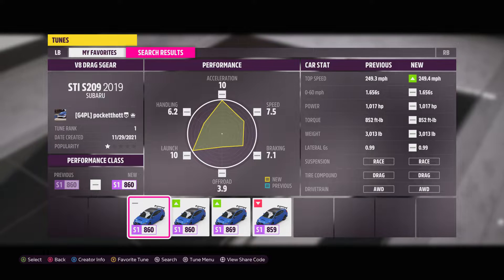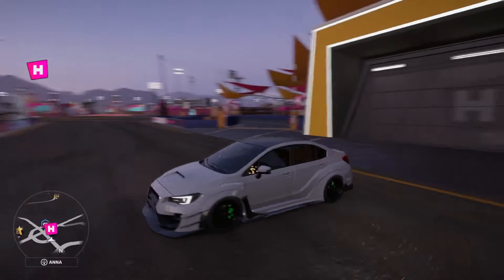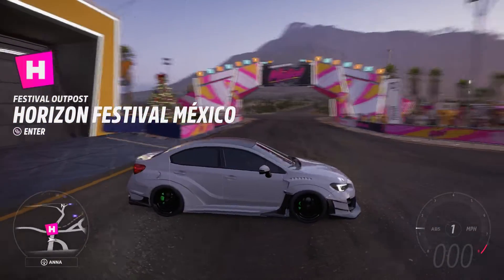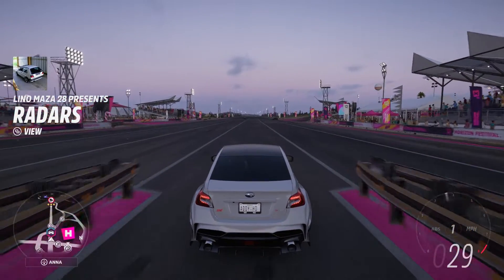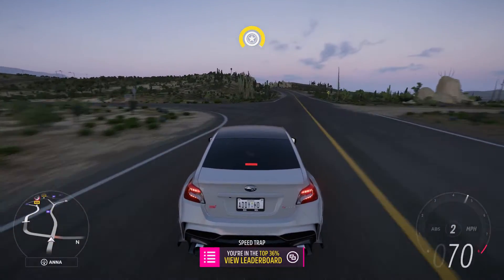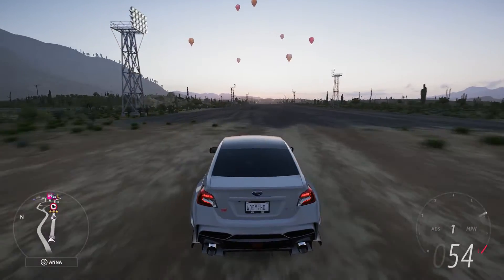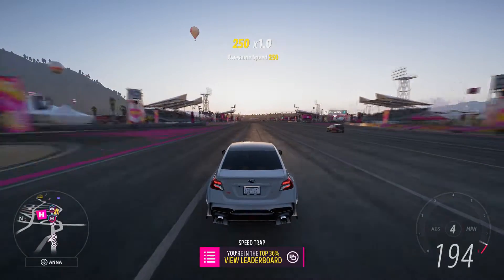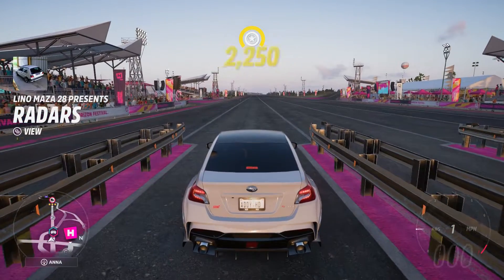LS Swapped Subaru Dig Drag Monster Forza Horizon 5